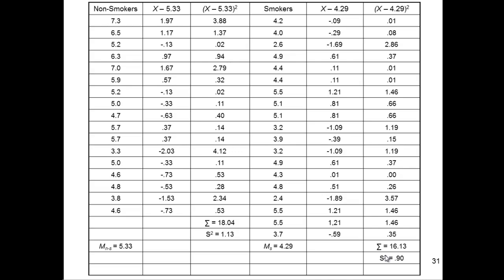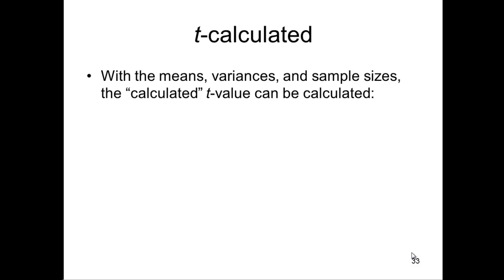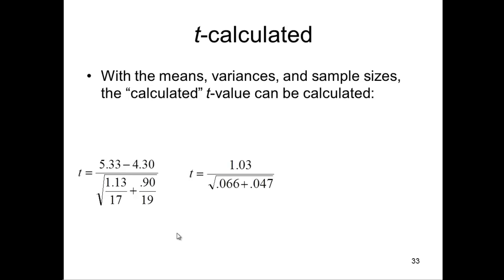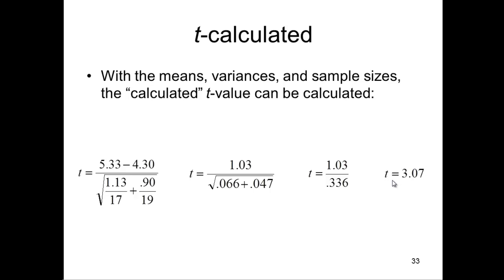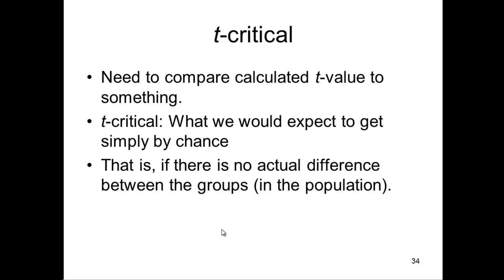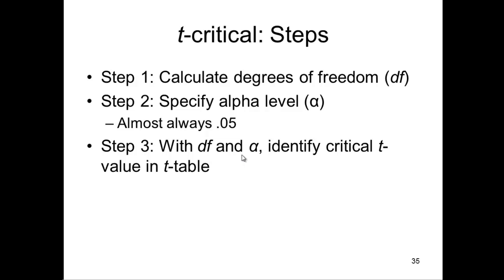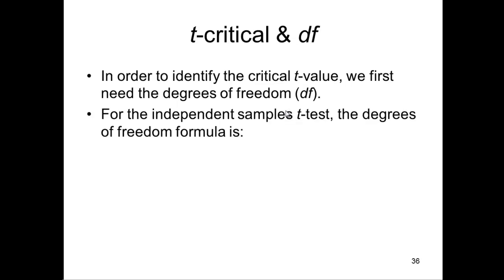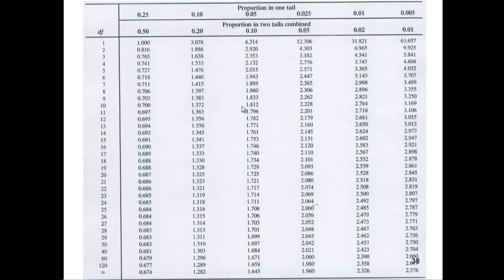Independent t-test - Explained Simply (Part 5)